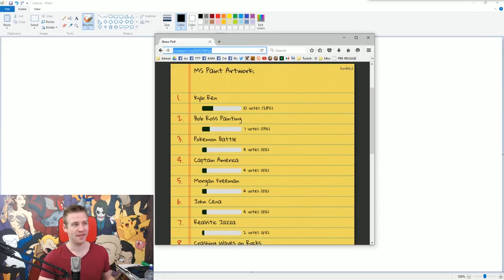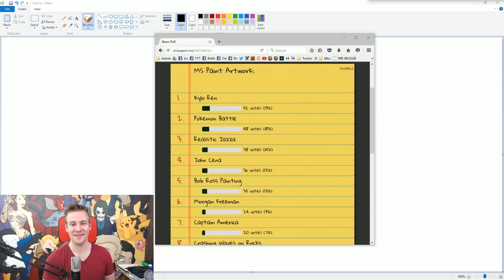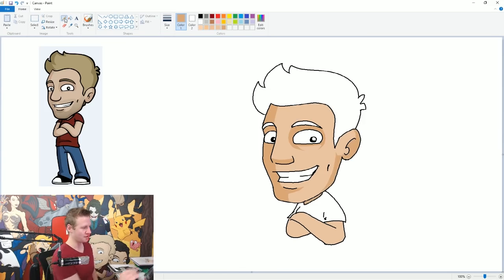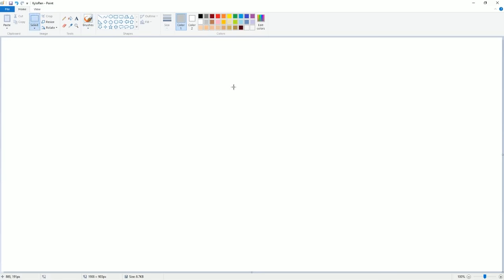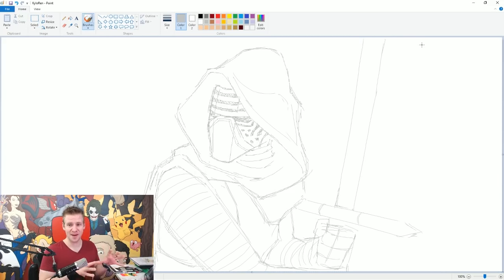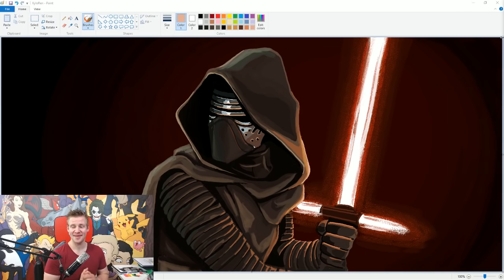Jazza Draws Kylo Ren in MS PAINT! (from Star Wars)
JAZZA'S OFFICIAL SOCIALS! - Follow/Sub ↴